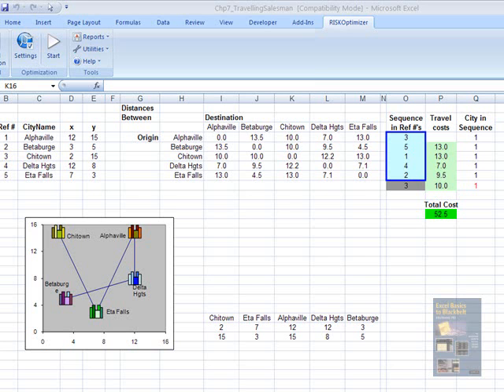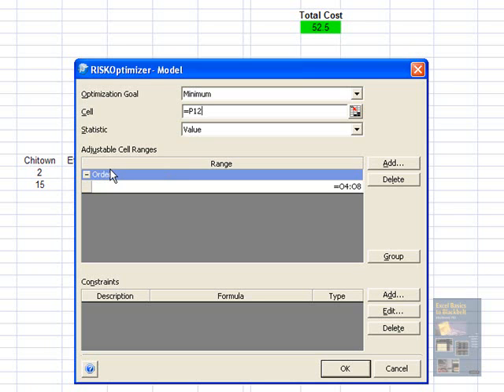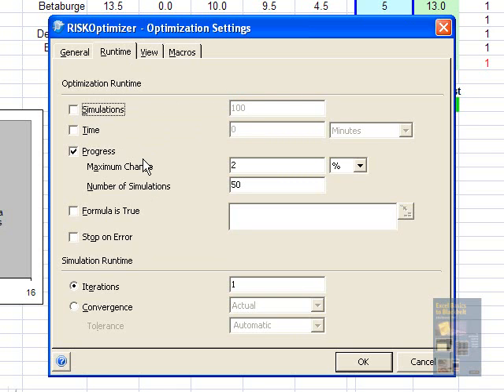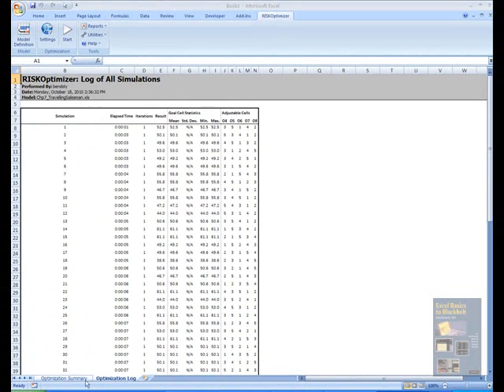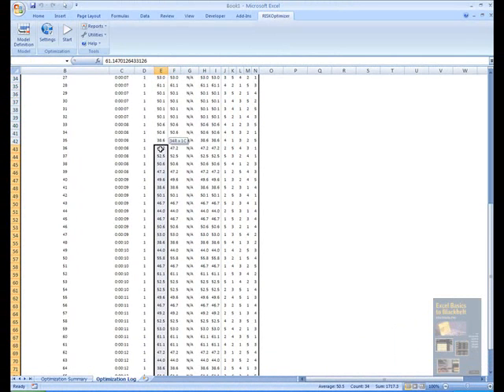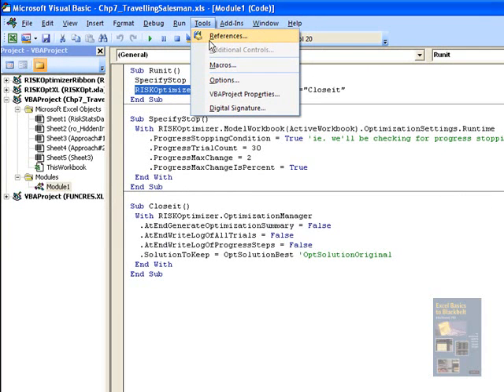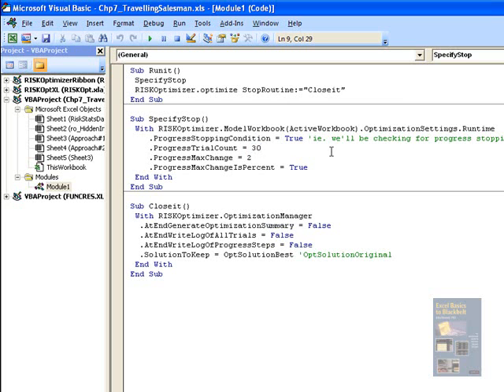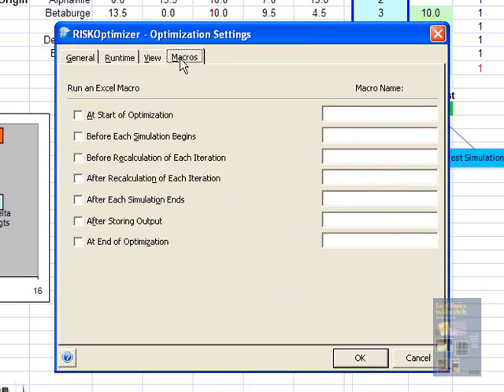Intro to RiskOptimizer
Based on material covered in "Excel Basics to Blackbelt"